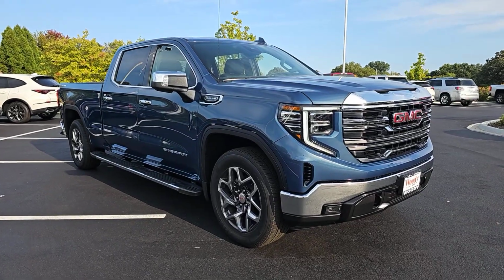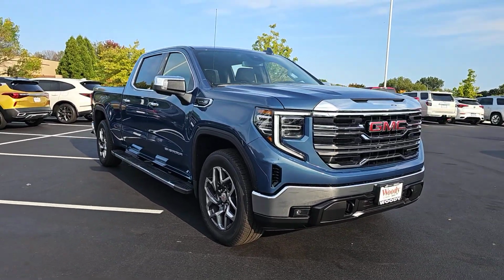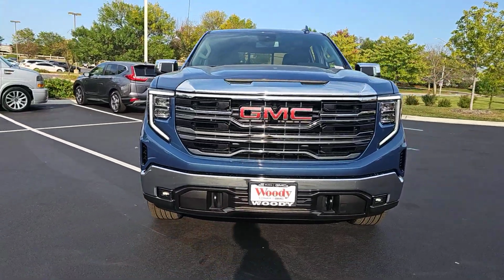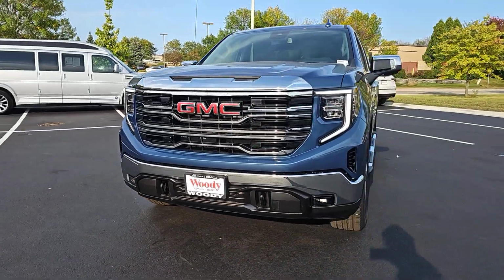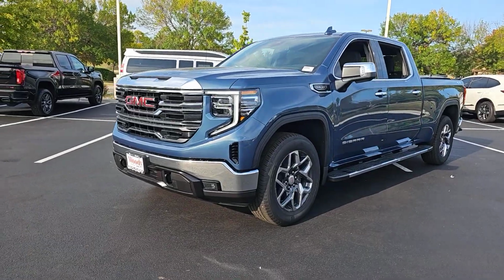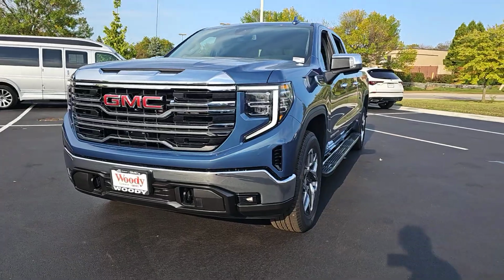2024 GMC Sierra_1500 SLT Gurnee, Libertyville, Northbrook, Kenosha, Waukegan IL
New 2024 GMC Sierra_1500 SLT available at Woody Buick GMC of Gurnee located in 5589 Northridge Dr, Gurnee, IL, 60031.
Stock#: G00866 - VIN#: 1GTUUDED4RZ400211

Servicing the Gurnee, Libertyville, Northbrook, Kenosha, Waukegan area.

Get a feel for the  2024  GMC Sierra. Take every journey in stride in this capable, well-equipped Sierra. Whether you're towing, hauling, or managing the everyday demands of your busy life, you can count on this brawny, full-size pickup to get the job done right. The following are some of this vehicles highlighted options: Heated Steering Wheel
, Wireless Apple Carplay®/Android Auto®, Apple Carplay®/Android Auto®, Intelligent Auto on/off High Beams, Pre-Collision System, Keyless Entry, Heated Driver Seat, Premium Sound System, Back-Up Camera, Satellite Radio. Feel confident about taking on every project in this rugged Sierra. Treat yourself to a test drive today. Our staff will toss you the keys and give you an outstanding customer experience.